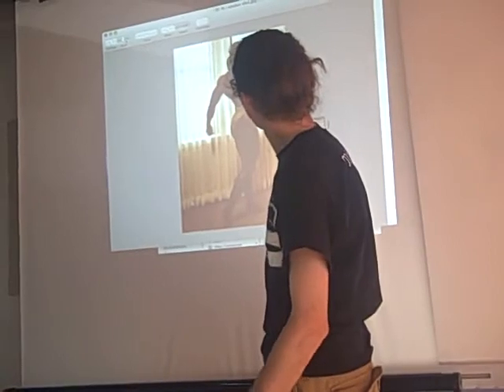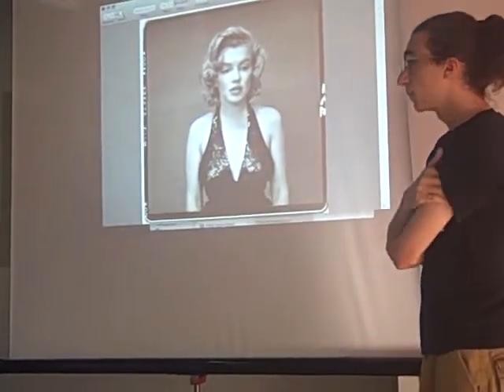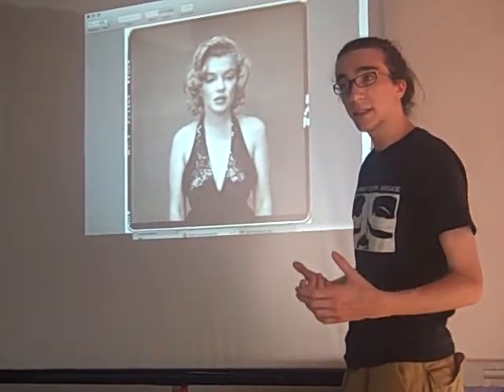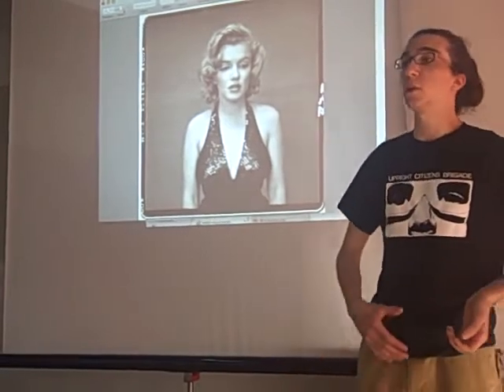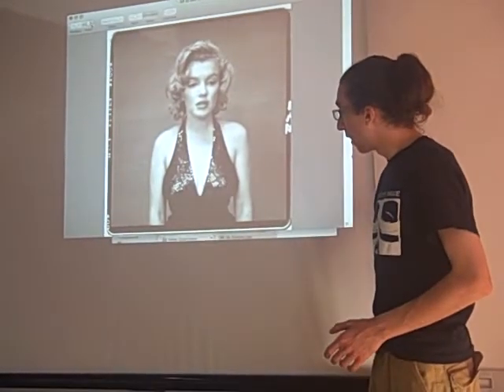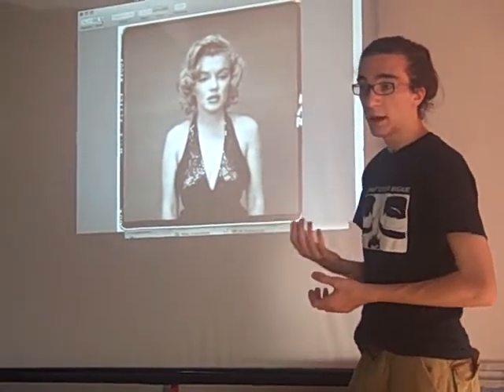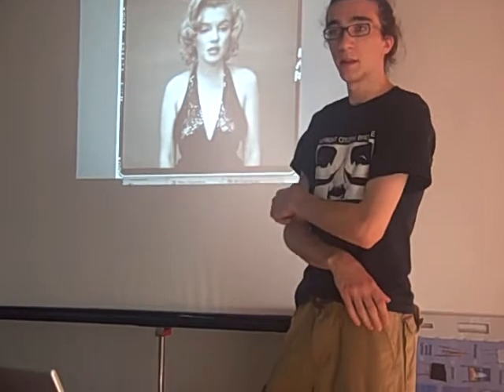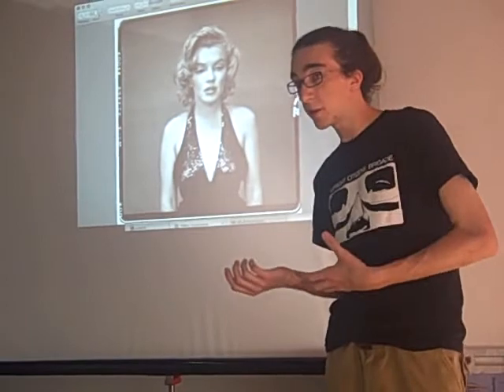Citizen Journalisam Track: Introduction Lecture (part 3)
IDEA Debate and Citizen Journalism Institute 2008. Basic photography shoots and angles explained.